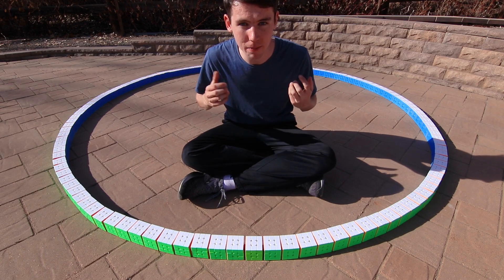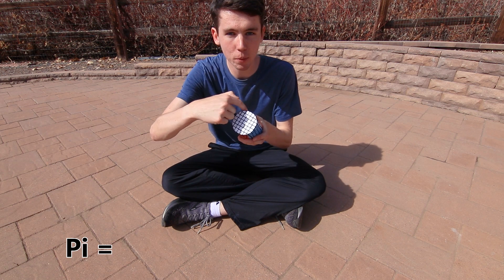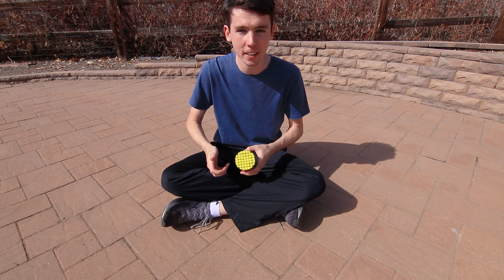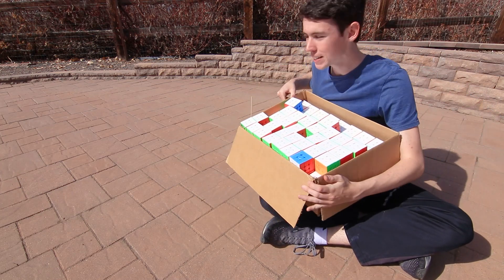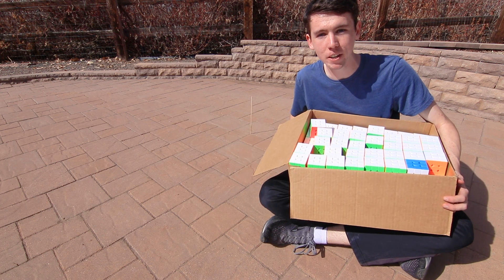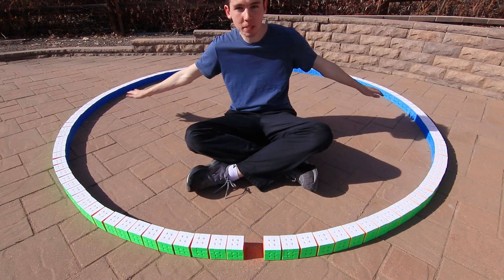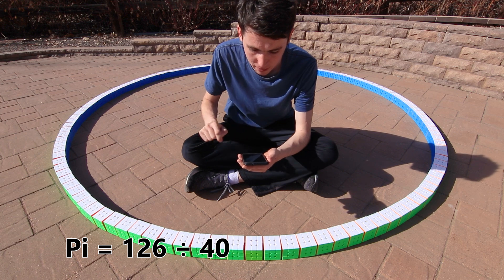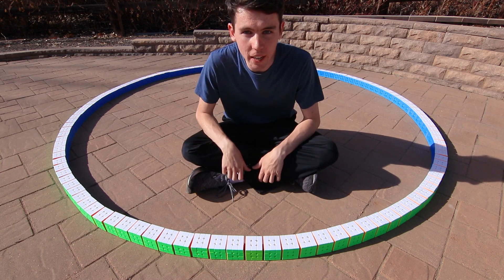Happy Pi Day! - Using Rubik's Cubes to Calculate Pi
To celebrate Pi Day of 2021, I make a giant circle of Rubik's Cubes, and use them to estimate the value of pi!

0:00 - Introduction
0:44 - How to Calculate Pi
1:09 - Building the Diameter
1:47 - Building the Circle
2:19 - The Results
2:53 - 100 Digits of Pi